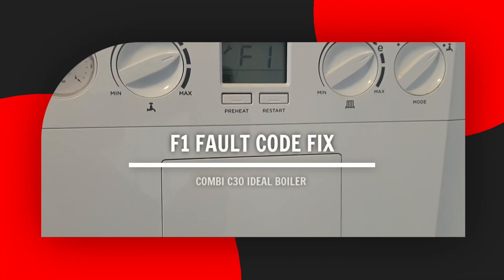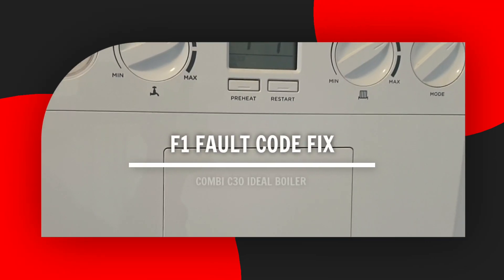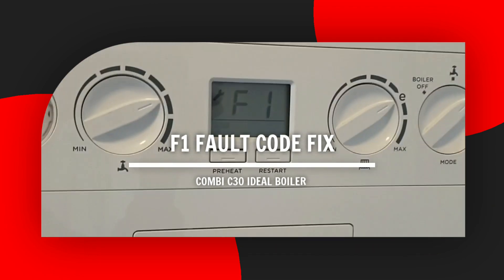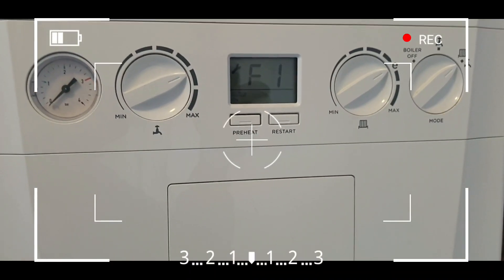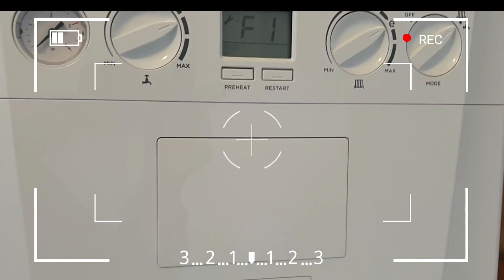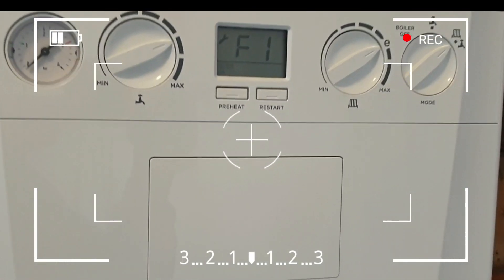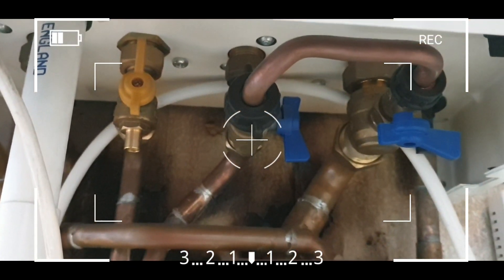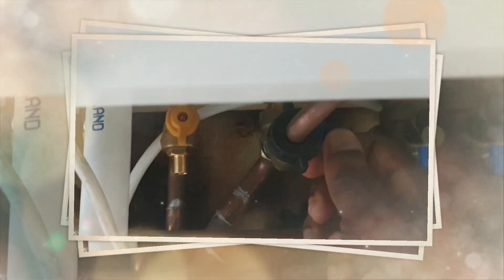How to Repair or fix the F1 Fault your ideal Logic Combi Boiler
Related issue & fix ( Click useful link which captures Boiler Blue Valves re-pressurisation process vividly):
How to Repair or fix Error code E118 flashing fault on your Baxi Assure Boiler - low water pressure

Main Video Description
Call installer or manufacturer if Boiler will not work

Switch the boiler off, and give the system a chance to cool down completely – this is essential before commencing with this task. Suffice to say it’s not best practice to top up with hot water that’s already susceptible to expansion as pressure may drop once the hot water cools down via the filling Loop, as hot-water rises or expands in cooler or colder water as you have in your boiler,  cistern or expansion vent pipes.

You have an integral filling loop under the boiler. The blue valve to the left when you are facing the boiler is you are cold isolation valve. Turn OFF your cold isolation valve and turn ON the filling Loop lever but If you have an external filling loop from the boiler  turn both black levers until they are facing the pipe. Once the boiler gets to 1.5 the fault code should disappear and the Boiler should fire. Once the 1.5 target is reached, turn OFF the filling Loop lever on the right when you are facing your Boiler and turn ON the cold water isolation valve.
On the external filling loop turn both black levers they they turn horizontally across the copper pipes.

This short fix video shows you how to re-pressurise your c30 combo Ideal Logic boiler.

 If your boiler starts flashing f1 and you have no hot water, troubleshoot or check the pressure, check  by topping it back up and your boiler will be running up to speed hopefully again.

This shows you how to fill up an Ideal Logic to re-pressurise it or to top it up. So, if your boiler's  loses functionality or stops working, and displaying the F1 code this is how you fill the system.

Firstly, turn the boiler off, troubleshoot by turning the two blue valves underneath the boiler in order to fill it up by pulling them forward which will opening the filling loop. Ensure you take great care by not to putting too much pressure in using your bar gauge indicator which shows when the pressure reaches one bar.
Do this by opening the tap on the right-hand side in the confined space underneath the boiler, and you can just see there the pressure gauge slowly rising.

At one bar or slightly above, we need to just close the two taps back off. By closing the the right one first, and then the other one further down, this is  how you increase or top up your pressure bar up. Afterwards turn the boiler back on on the front panel.

Thanks for listening and watching